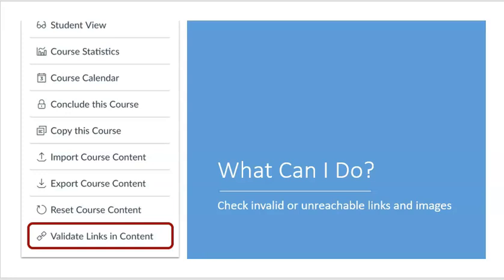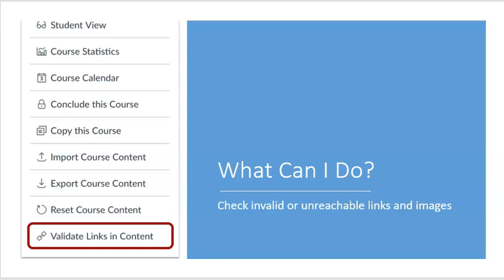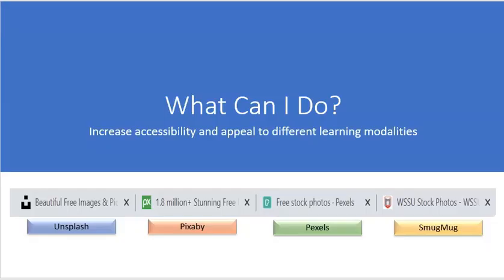Course Diversity Audit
In this video, we will examine three tips for conducting a diversity audit of your course. This video builds on the tutorial on the importance of cultural competency.